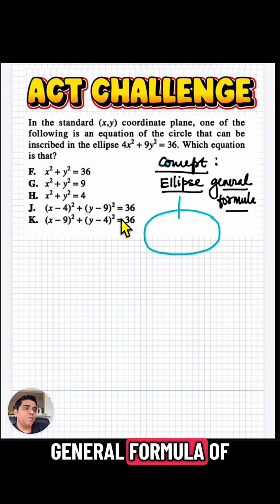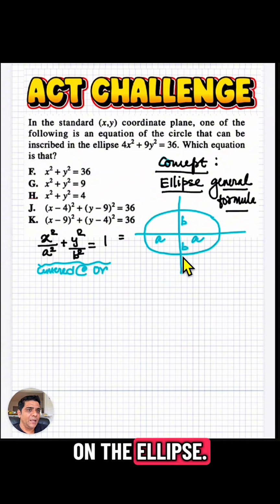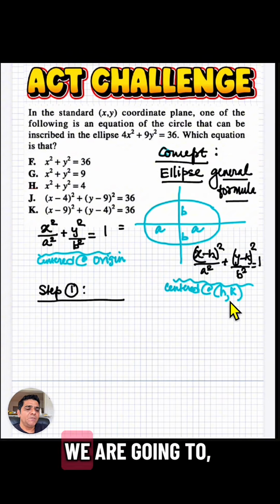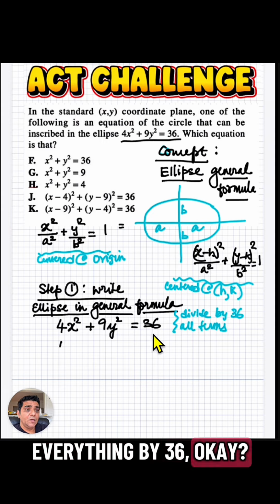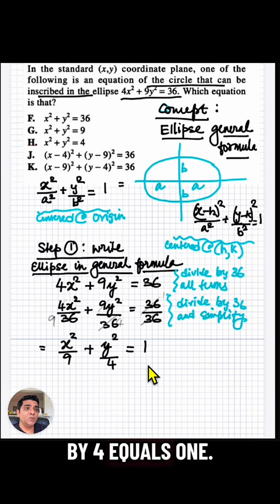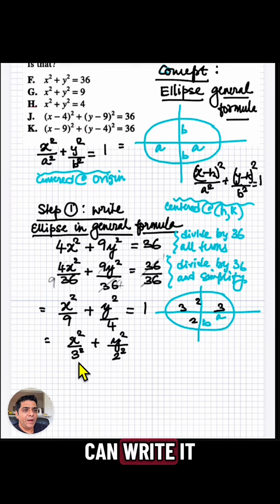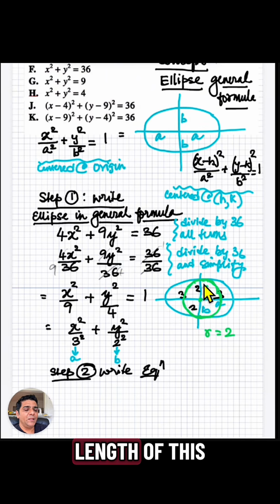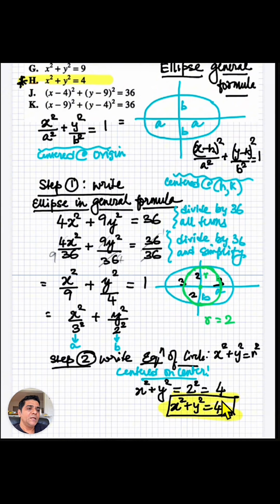Can you solve this interesting and challenging ACT problem?sat